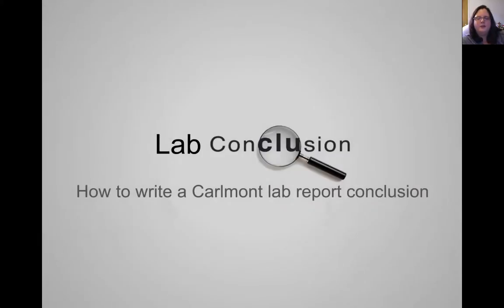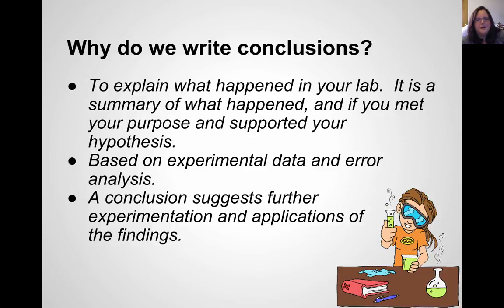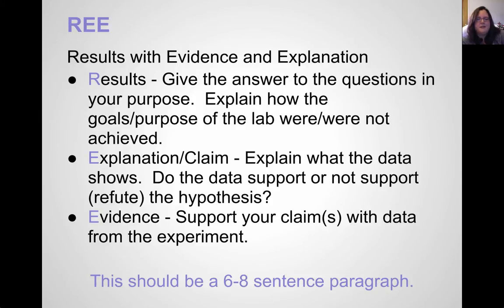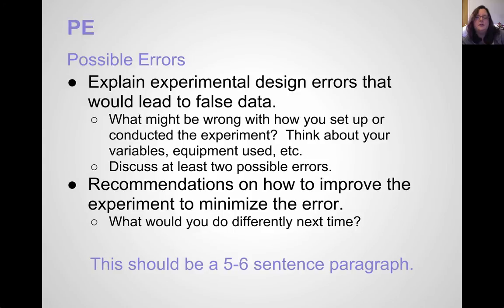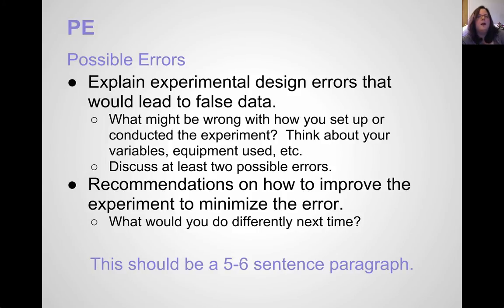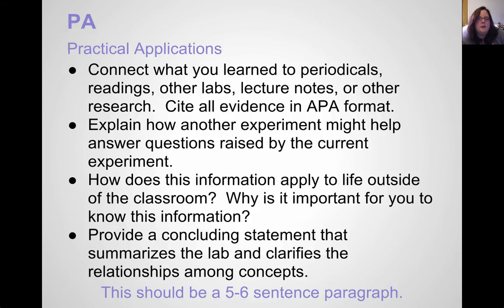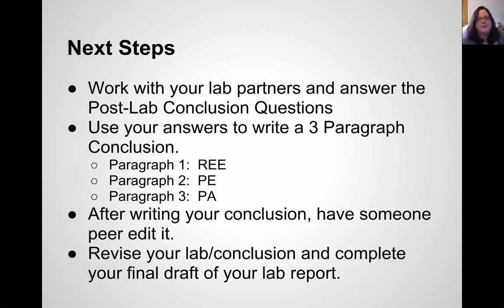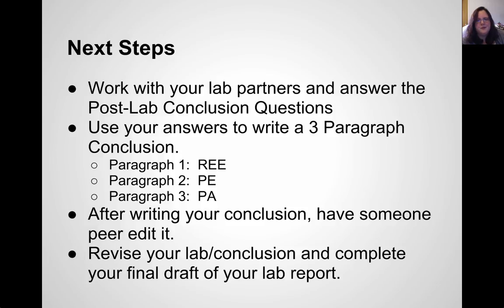How to Write a Carlmont Science Lab Report REE PE PA Conclusion